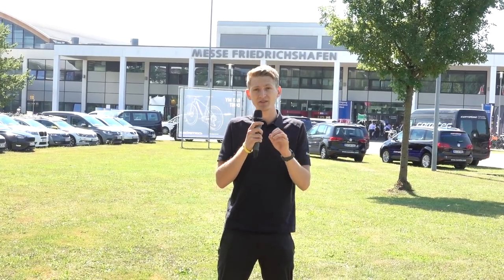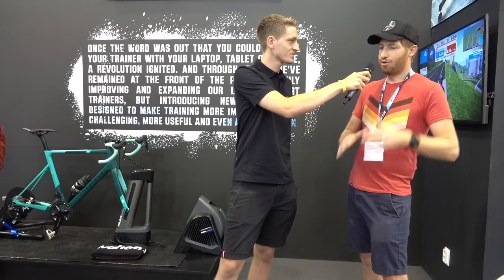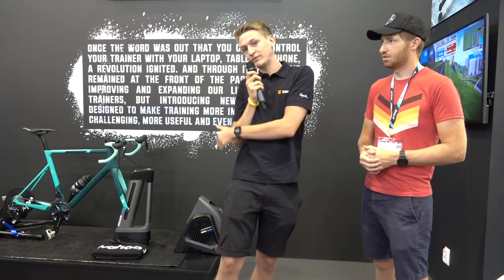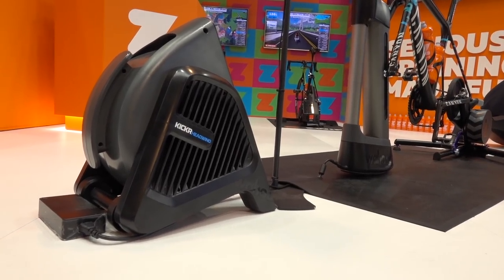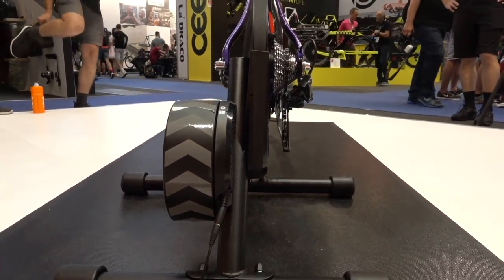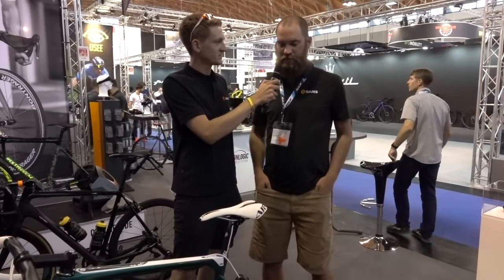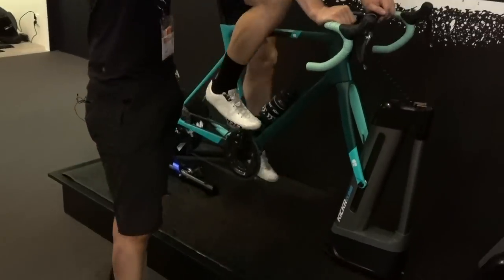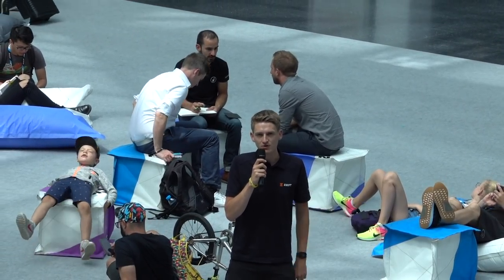Zwift at Eurobike - Day 2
Day 2 at EUROBIKE Friedrichshafen we checked out some of the indoor cycling tech which brings the immersive feeling of Zwift to the next level.

Wahoo Fitness joined us at the Zwift stand to showcase their new product line-up plus we catch up with the guys from CycleOps.